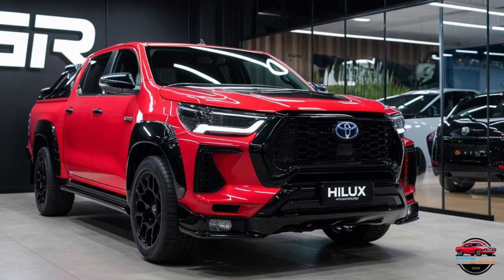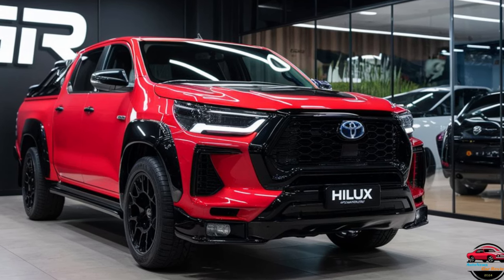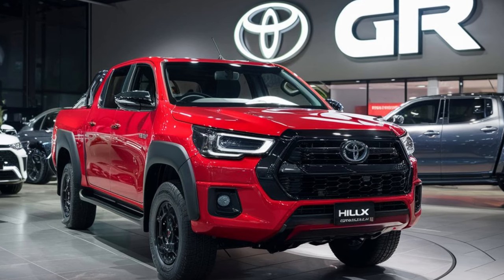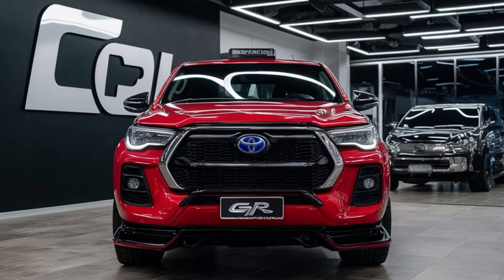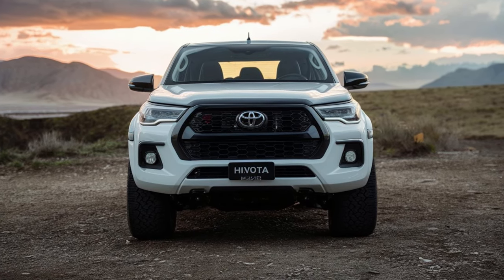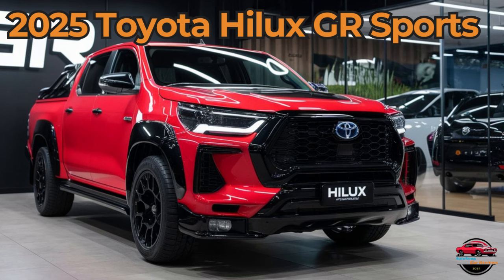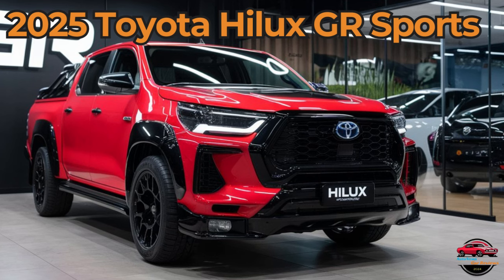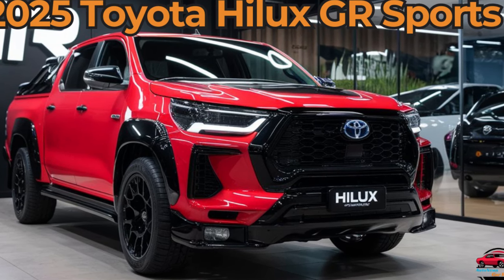NEW 2025 Toyota Hilux GR Sports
In this exciting video, we bring you the latest updates from the automotive world. From new car launches to technological advancements, we cover it all. Our team of experts provides in-depth car reviews, offering valuable insights and recommendations. Whether you're looking for your next dream car or simply interested in staying up-to-date with the industry, this video is perfect for you. Join us on this informative journey!